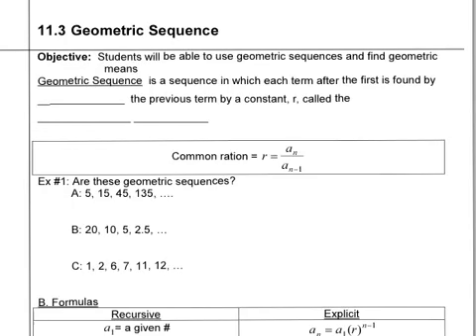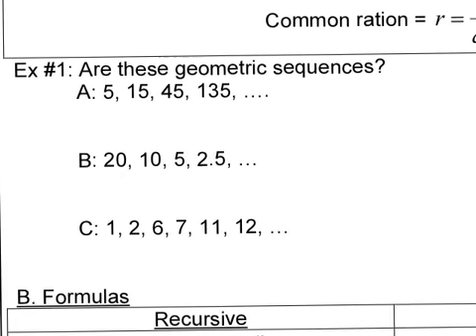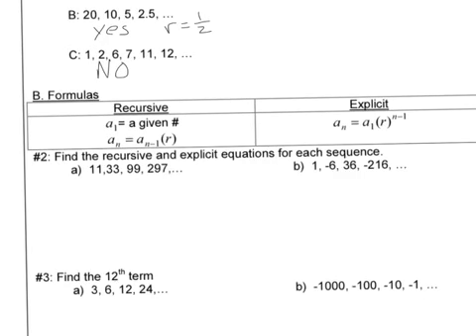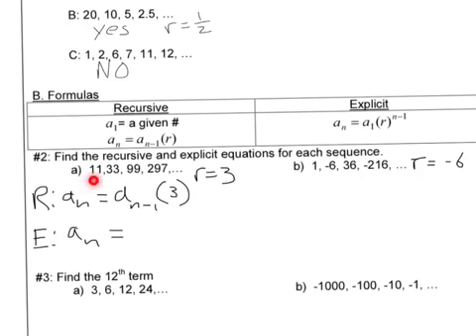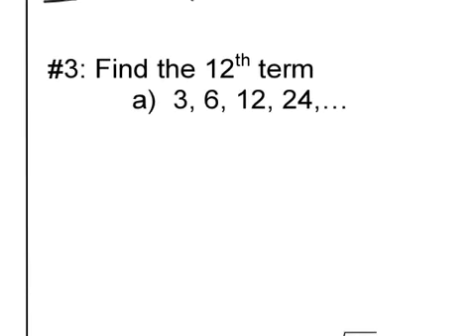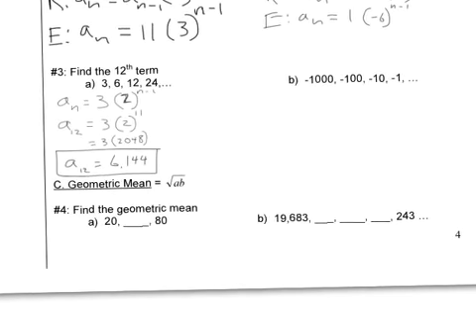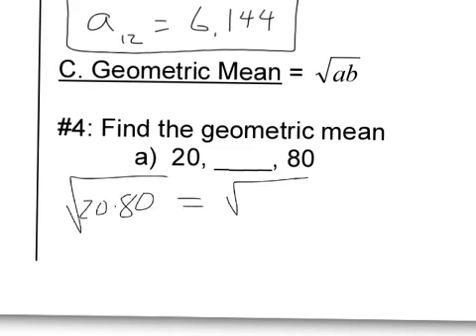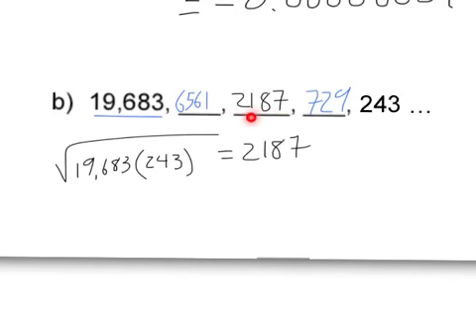A2 11.3 Geometric Sequence